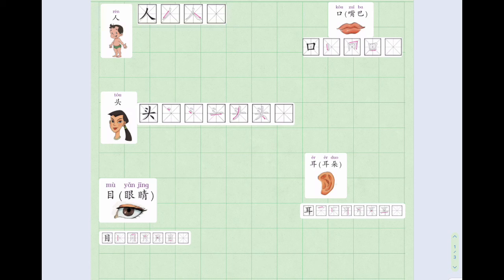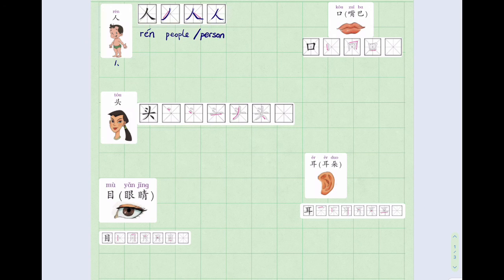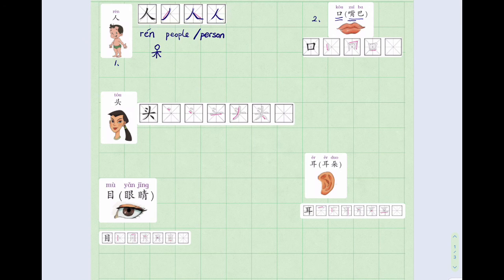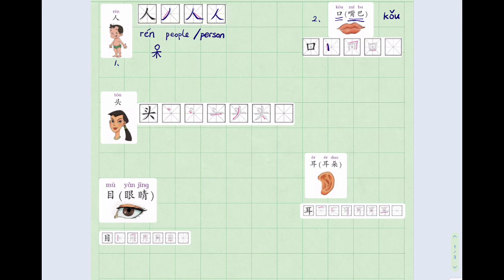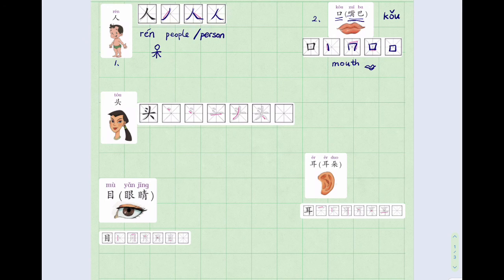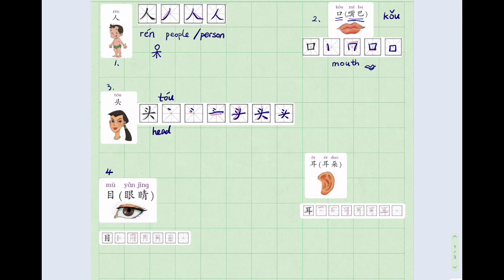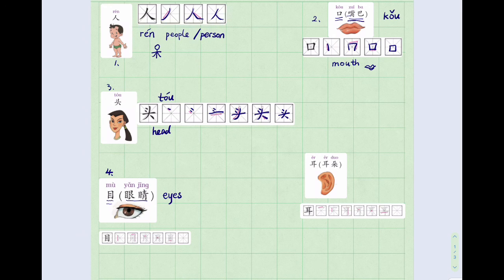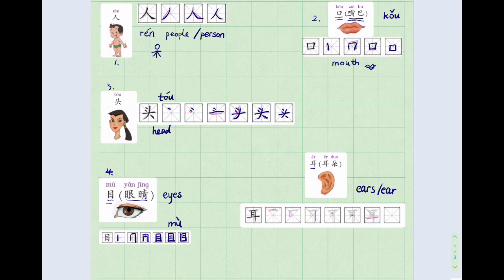Part 4|中文lesson 2|Learn Chinese for beginners |Mandarin Characters Handwriting4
How to write people, mouth, ears, head,eyes
My slogan: learn mandarin from the scratch with me!